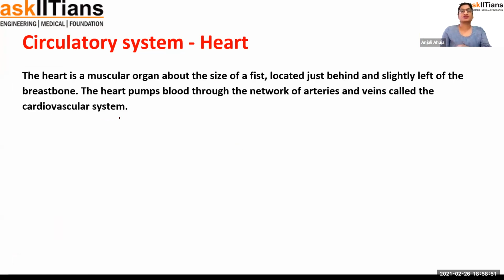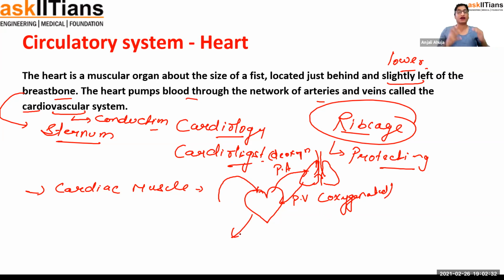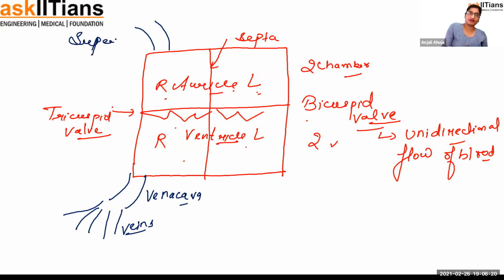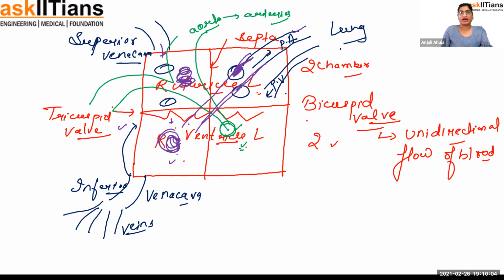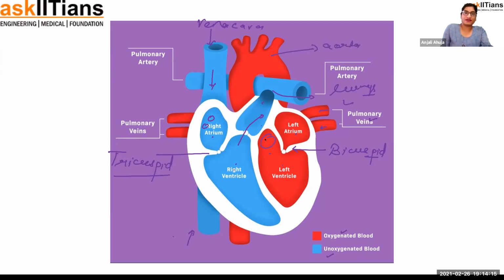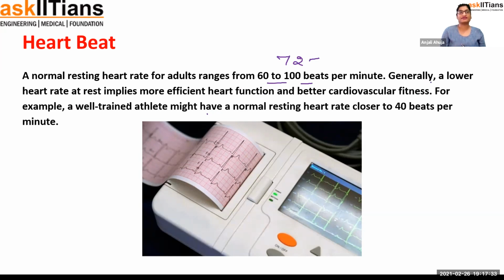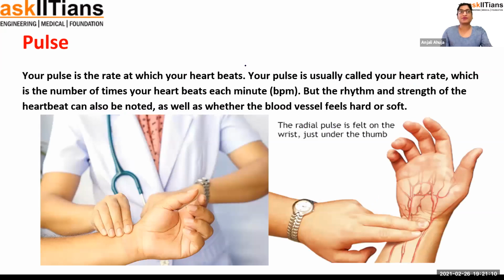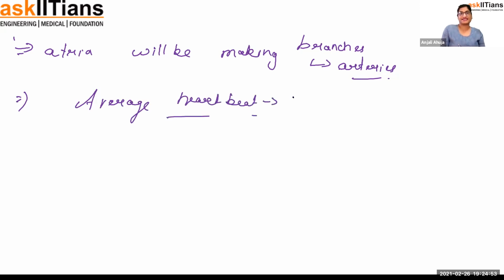Circulatory system|Lecture-2|Transportation in Animals and Plants|Biology|Grade 7|JEE|NEET|Olympiads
🌟 Introducing AskIITians YouTube Channel Playlist for Class 7th Biology - Transportation in Animals and Plants 🌟
Transportation in Animals and Plants | Circulatory system - Heart, Heart Beat
Pulse

For more information on force and pressure, refer to our revision notes on Class 7 Science